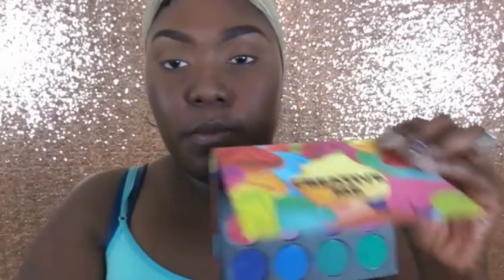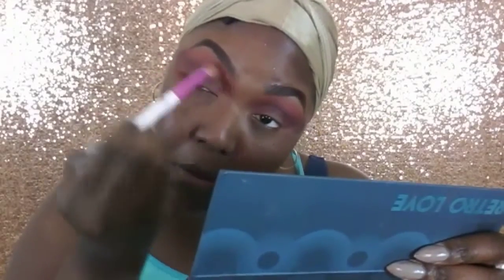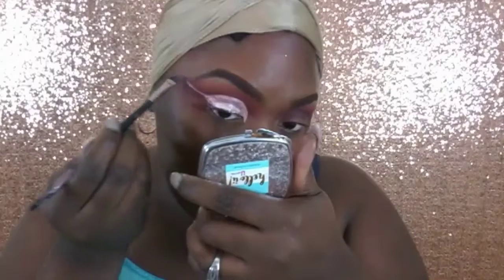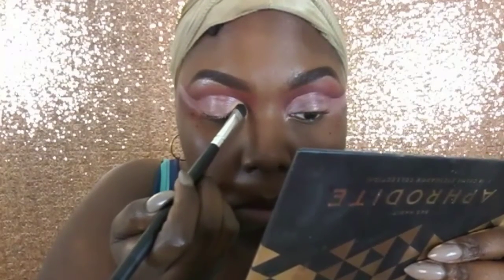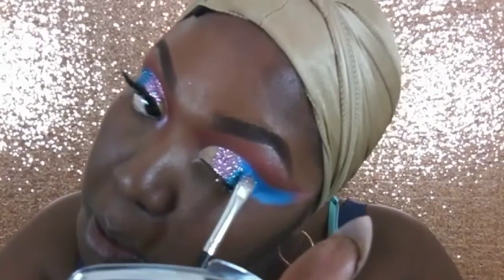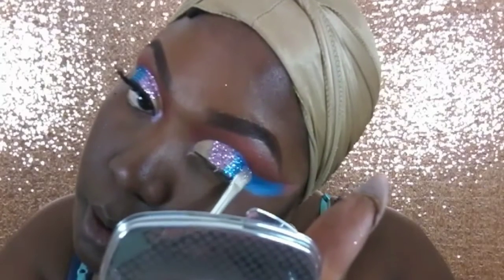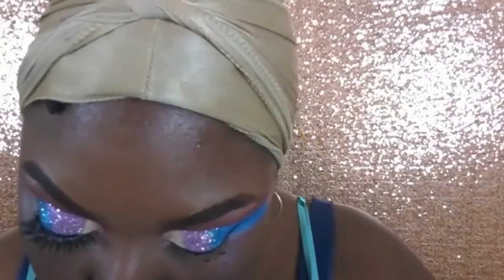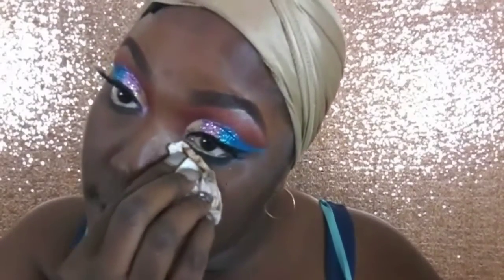Basic to Baddie| Glitter cut crease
Products used in this video:

- parent choice baby wipes
- milani prime shield face primer (mattifying)
- 2:1 soothe & balance refreshing mist toner (rose water hibiscus)
- coastal scent color me palette (orange, red)
- bad habit athena palette (power)
- bad habit retro love palette (nostalgia)
- NYX eyeshadow base (white)
- bad habit aphrodite palette (coy, energy, immortal)
- the masquerade by juvia's (dalia)
- duo brush on adhesive with vitamins
- sulyn 7 pcs sample pack (lavender, turquiose)
- ELF cream liner (black)
- NYX matte liquid liner (black)
- eyelure × krazyrayray lashes (krazyglam)